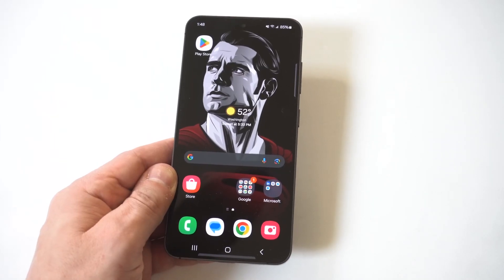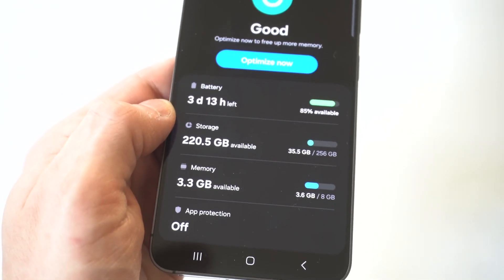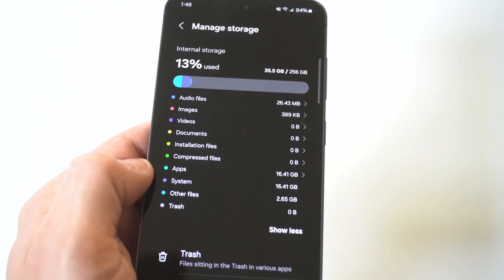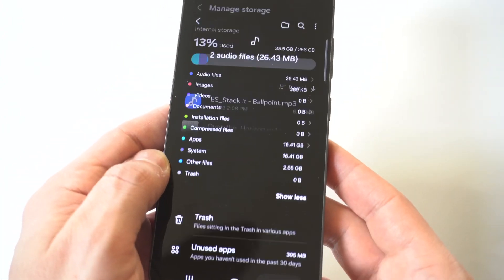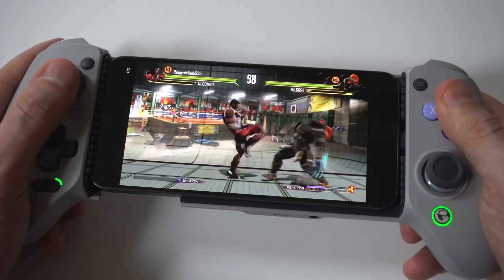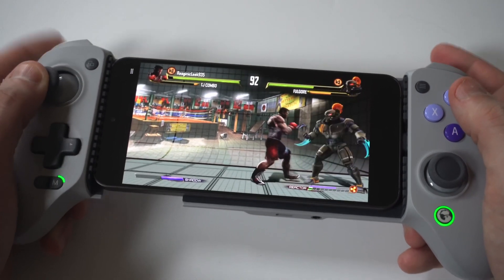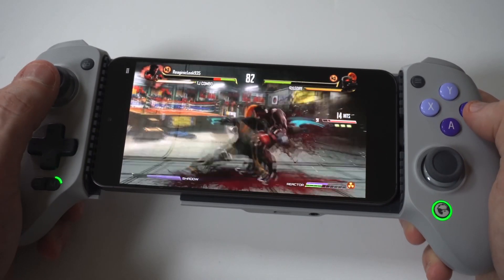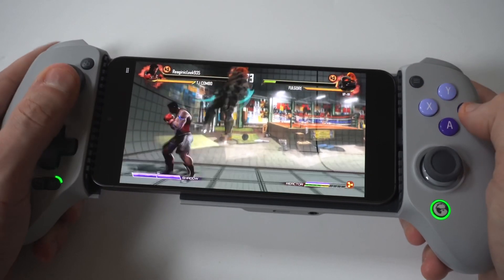How To See Available Storage on Galaxy S24 / S24 Ultra